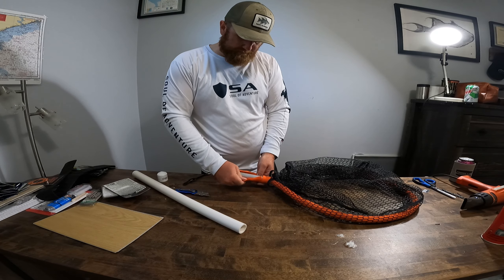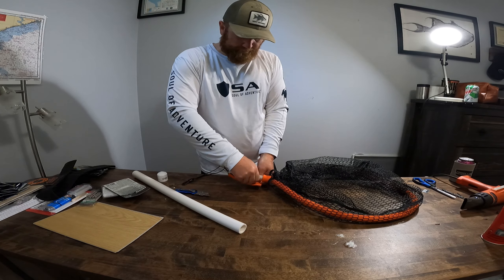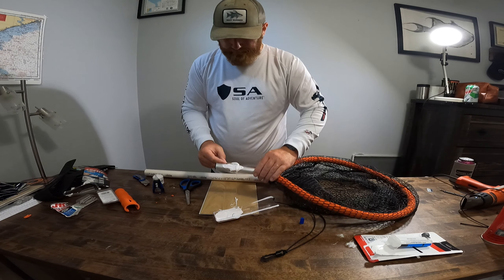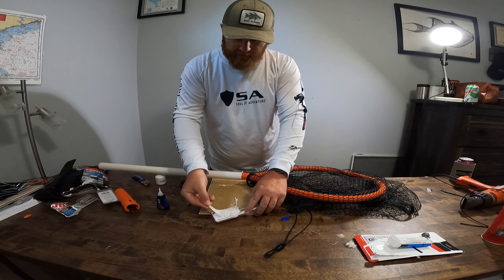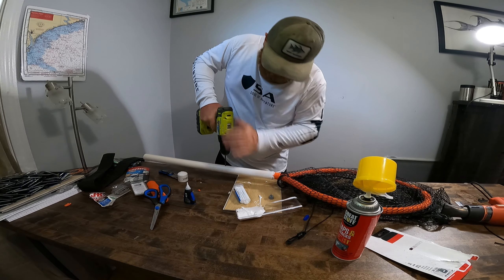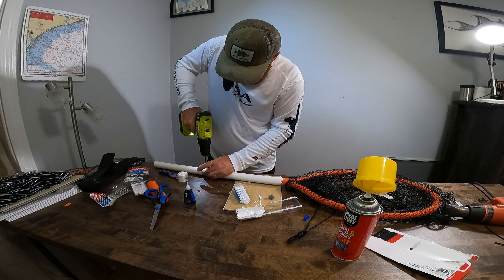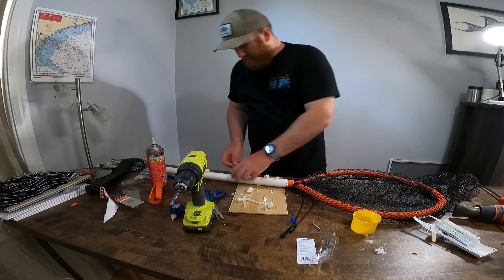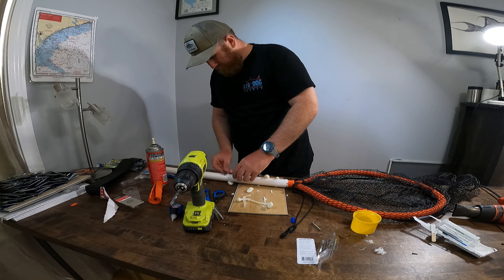The best Extended DIY Fishing/Kayak net (ForEverlast G2) HOW TO!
What is not to like about the ForEverlast G2 Pro floating net? Other than the small handle?

I took what I could gather from what I have seen Bass tournament Kayak anglers and modified what they do for  bigger fish(hopefully) and a saltier environment.

ForEverlast Inc. Floating Landing Net
24 inches of 1" PVC pipe
1" pvc end cap
Great Stuff Foam
Marine weld
Super glue of some sort (optional)
Stainless nut and bolt (Optional)

Tools used:
Drill
Heatgun
box cutter
scissors